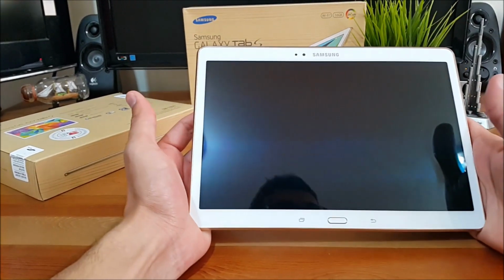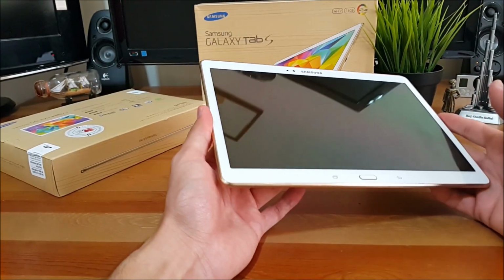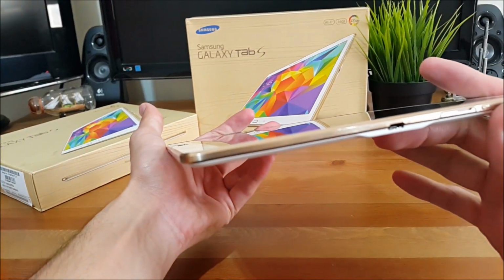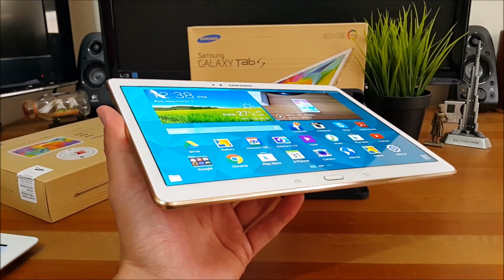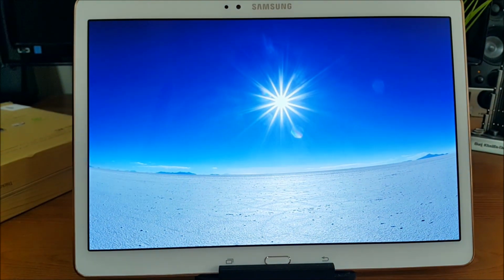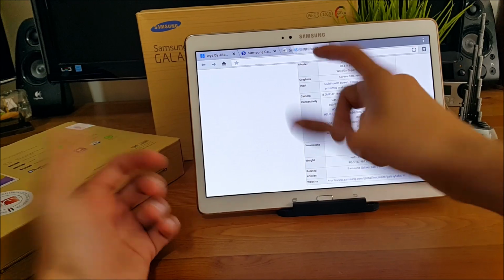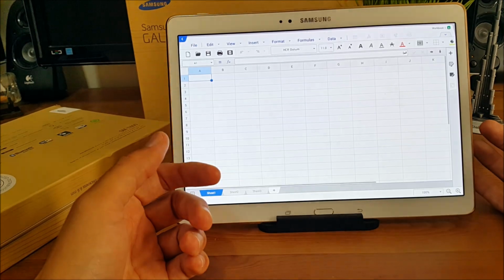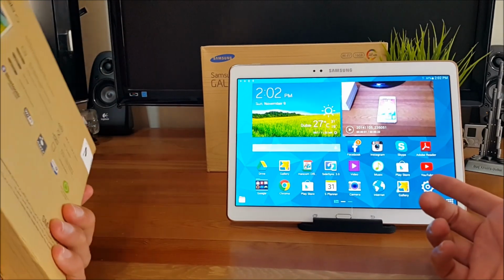Why You Should Buy the Samsung Galaxy Tab S 10.5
This full in-depth review video explains all the reasons why I chose the Samsung Galaxy Tab S 10.5 over the Apple iPad Air 2. This Video Review was shot with the Galaxy Note 4. Please note that the WiFi version comes with the Exynos 5 Octa 5420 processor whereas the LTE version comes with the Snapdragon 800 Processor.

As for the GPU, the Mali-T628 MP6 GPU is found in the Galaxy Tab S WiFI version and the Qualcomm Adreno 330 GPU is found in the LTE version. The rest of the specs are exactly the same.